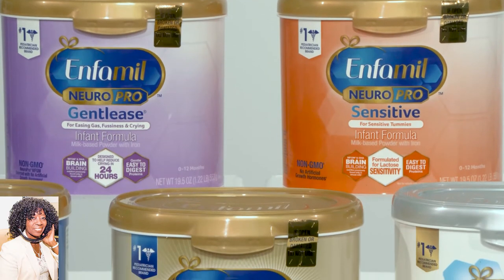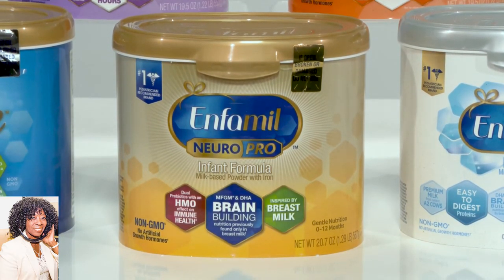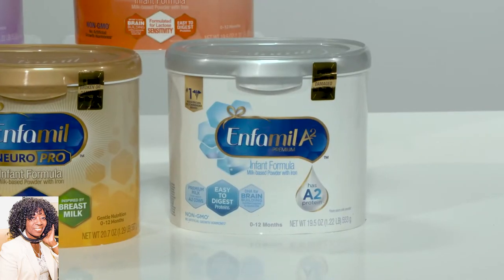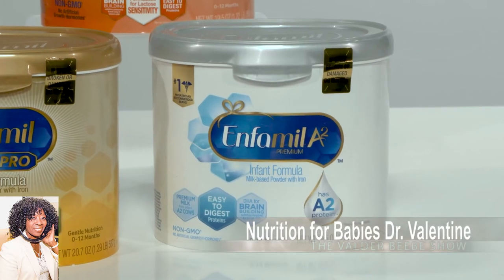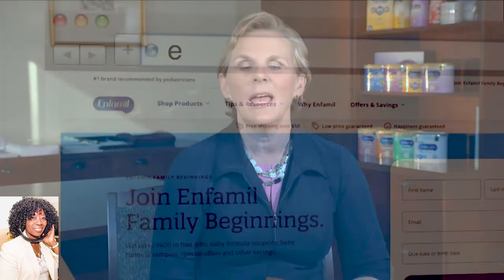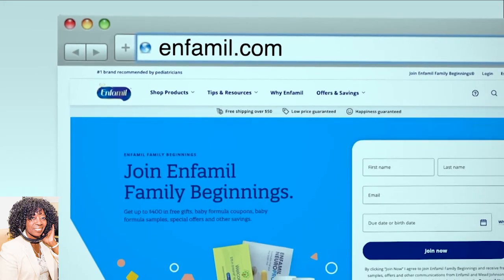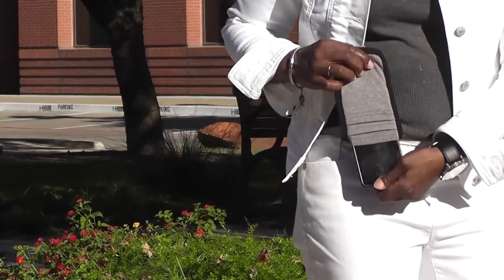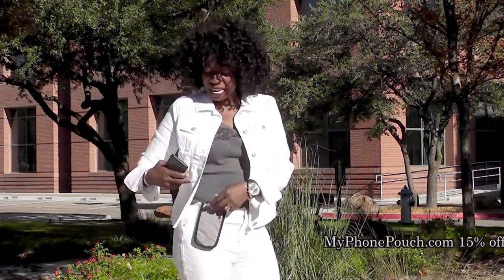Dr. Valentine Medical Director Infant Nutrition